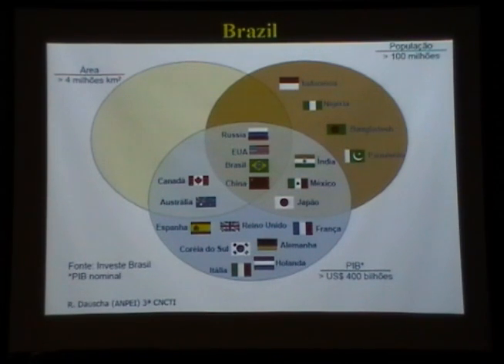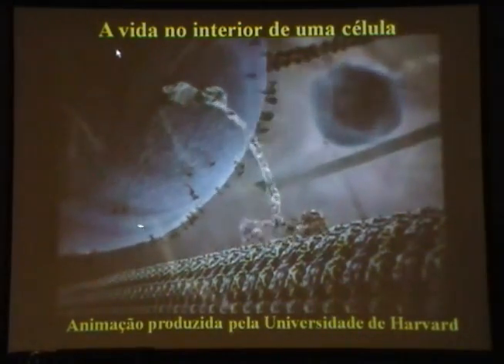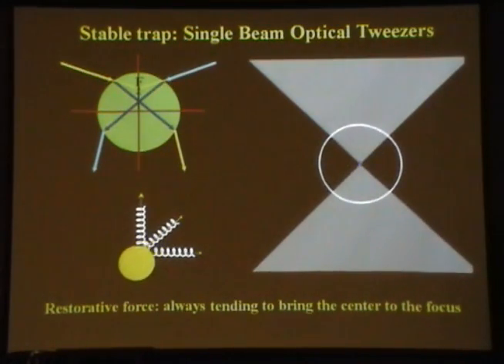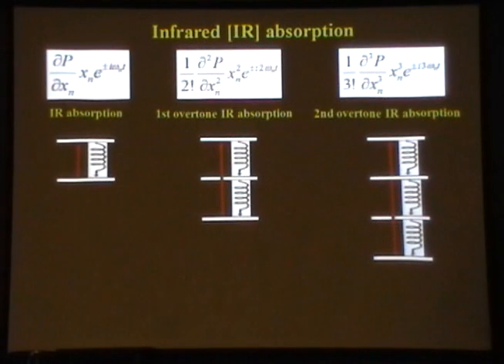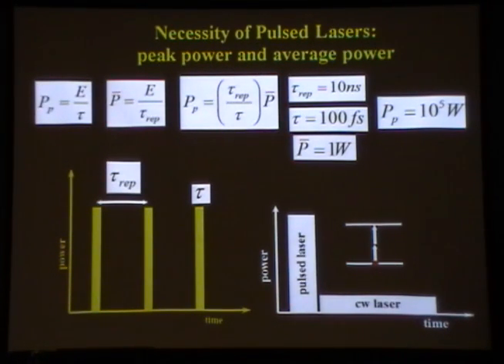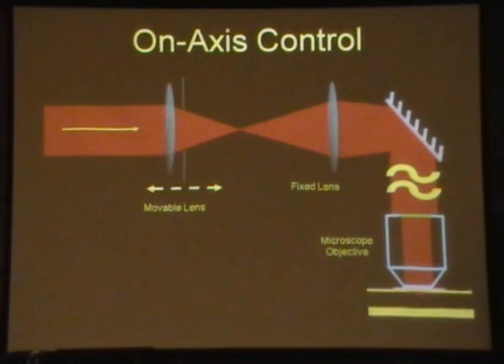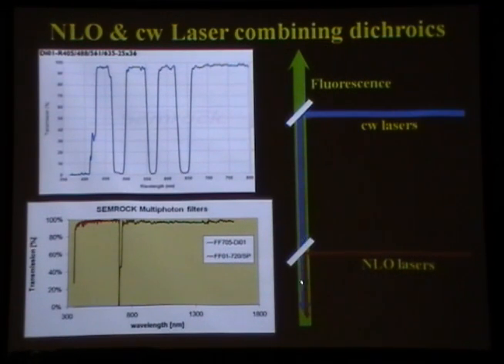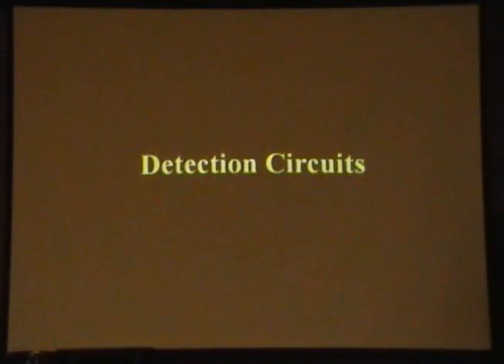Integration of Photonic Microscopies - Carlos Lenz César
Integration of Photonic MIcroscopies

This is referred to as Biophotonics Lecture I

 Carlos Lenz César , Institute of Physics - UNICAMP , State University of Campinas , Brazil